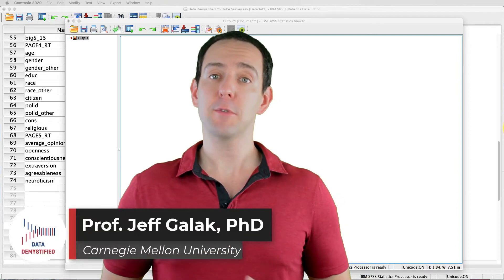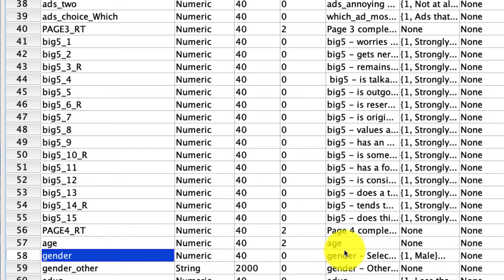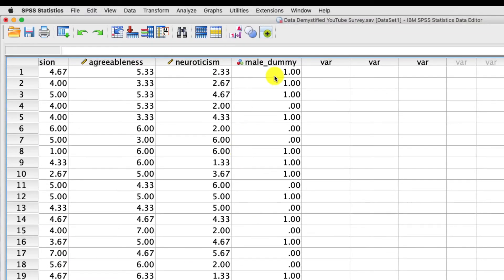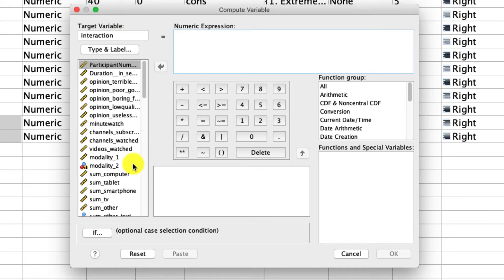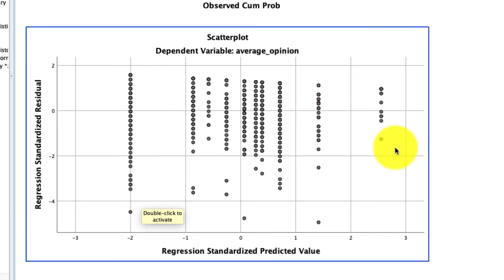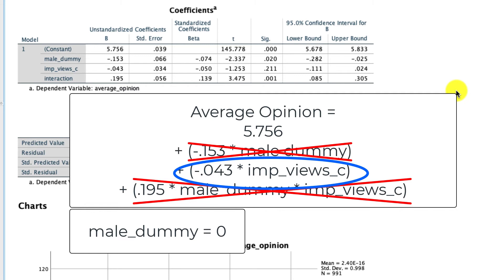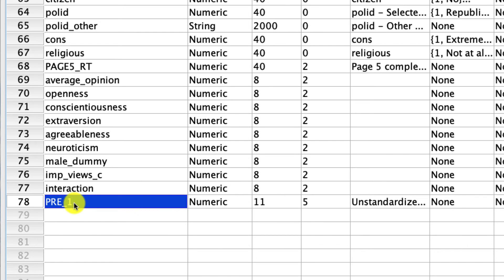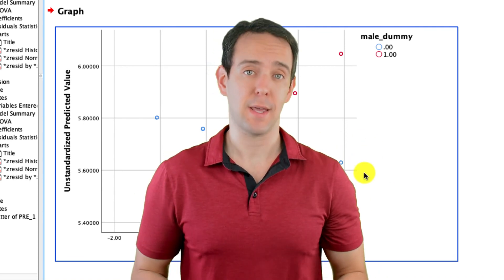Continuous by Categorical Interaction in Linear Regression (SPSS Tutorial Video #27)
In this video, I explain how to conduct a continuous by categorical interaction in linear regression using SPSS. There are seven steps demonstrates:

1. Coding a categorical variable appropriately (dummy coding)
2. Centering a continuous variable
3. Computing an interaction term
4. Running the regression itself
5. Checking model assumptions like (heteroskedasticity)
6. Interpreting the model coefficients
7. Plotting the results.